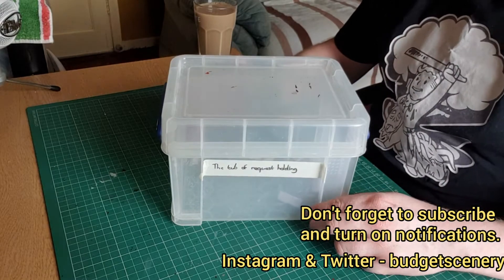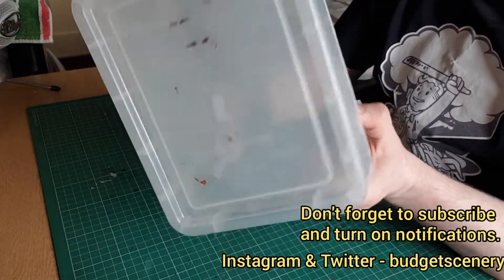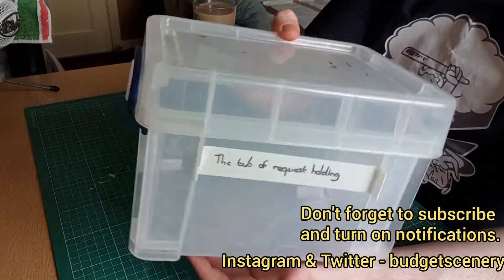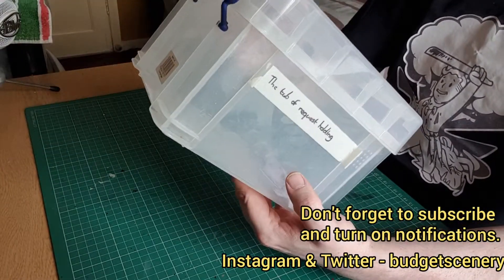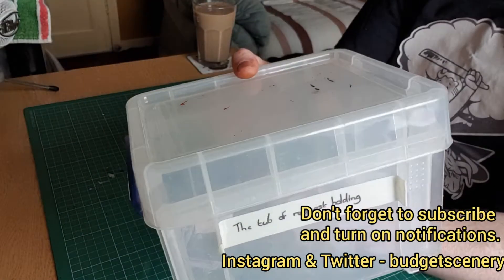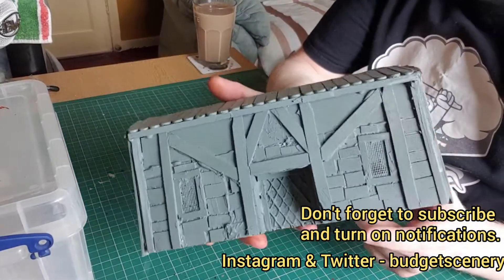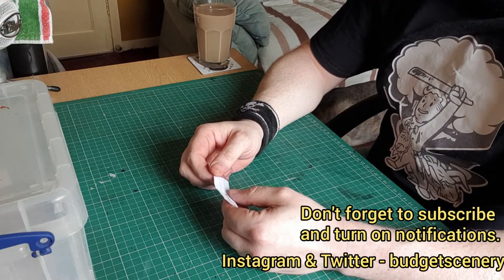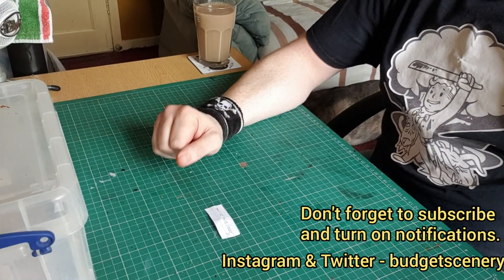Picking, planning and shout out #14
Mondays mean another picking a build vid.

Lets get this request pot filled folks.

1 request from all of you and this tub will be filled.

Also, once I hit 100 subs I'm gonna do a Q&A vid, so get those questions in.